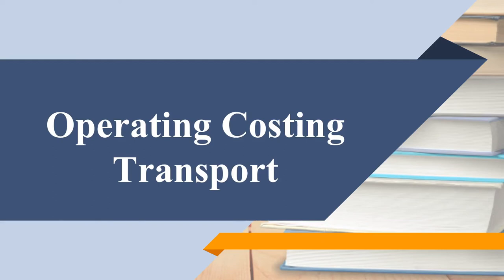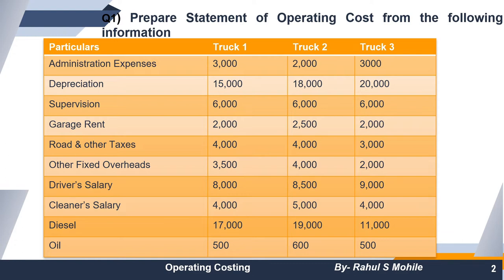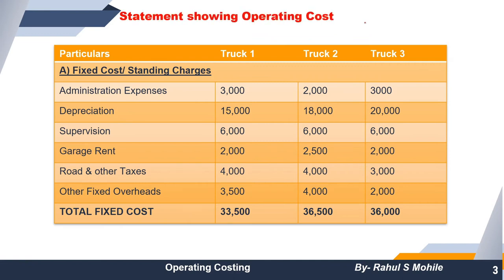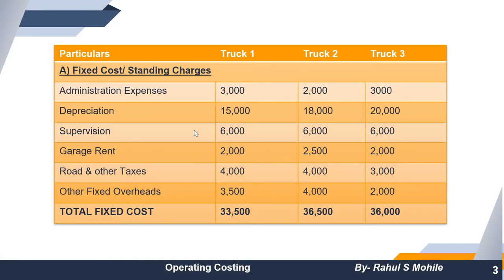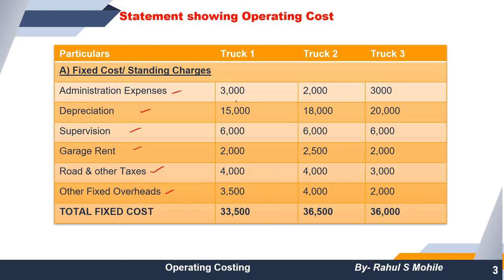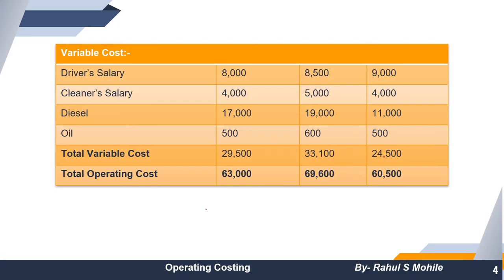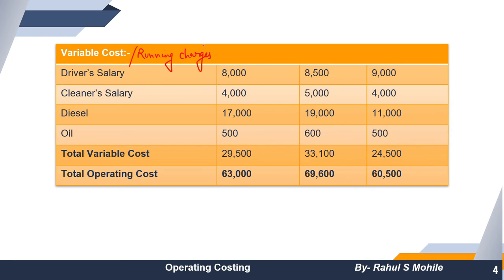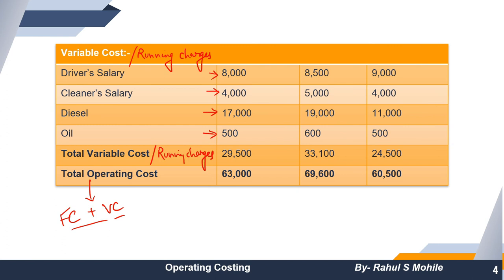Operating Costing Lecture 3 | Operating Costing MCOM IDOL | Mumbai University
For Online Courses:- Click Below!!!